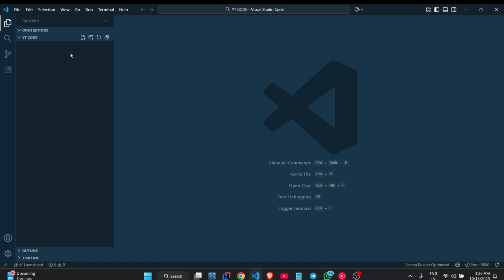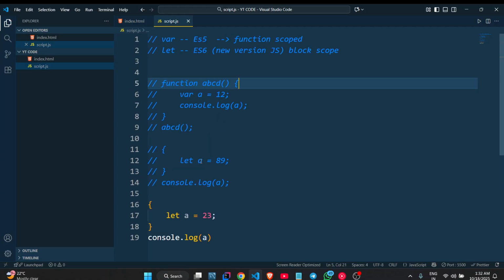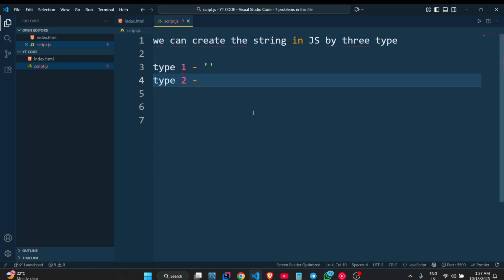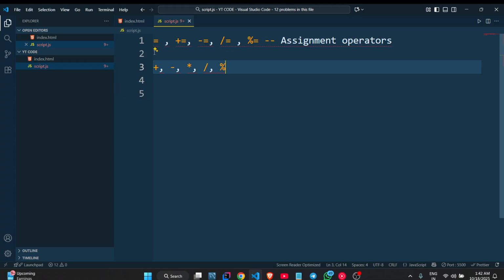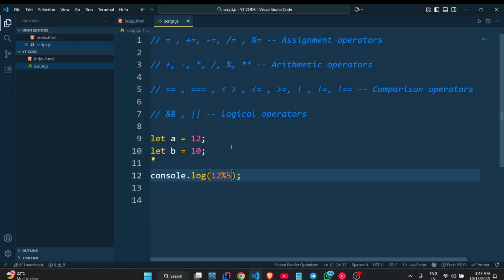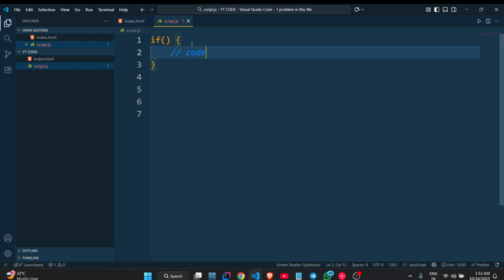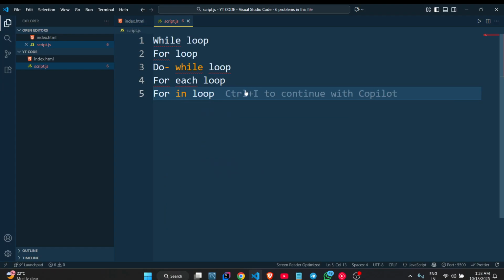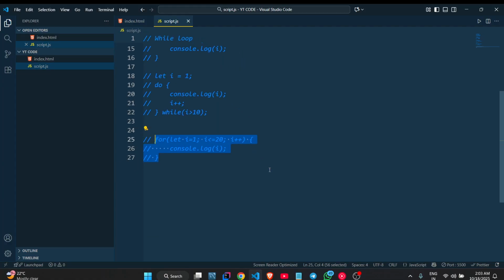Java Script Part 1 (Basic, Operators, Loops, Functions)